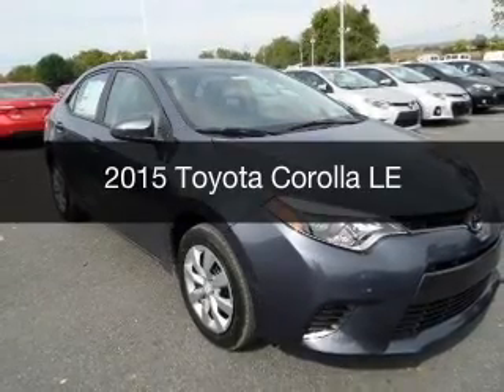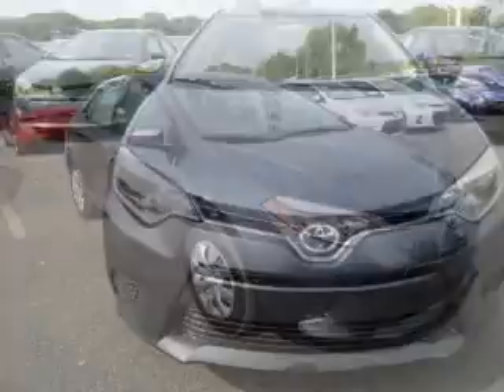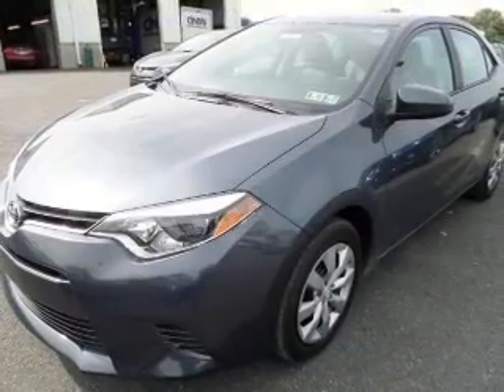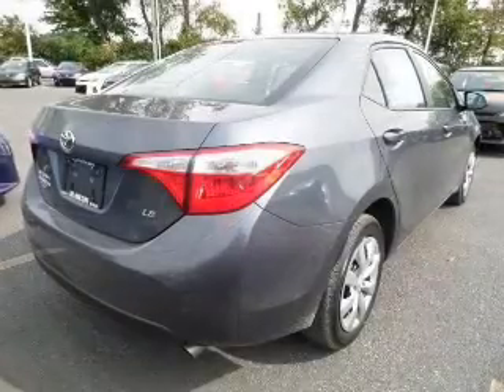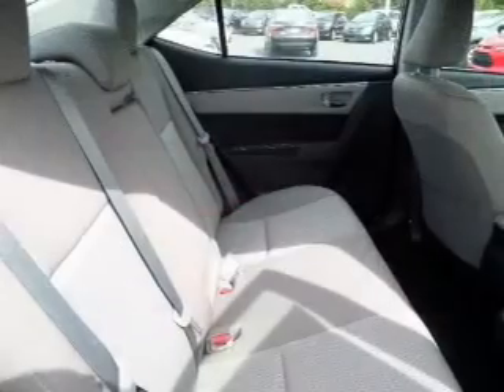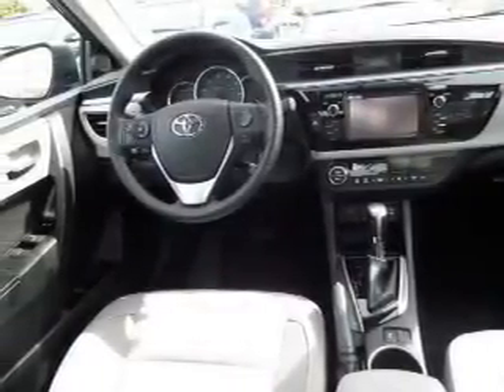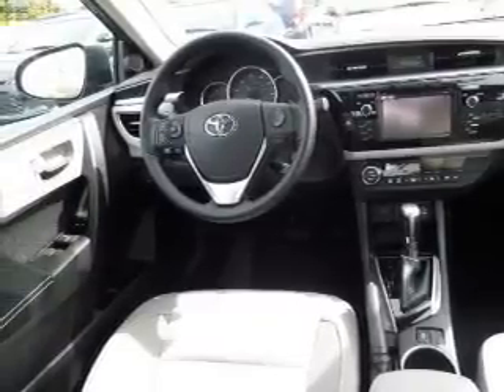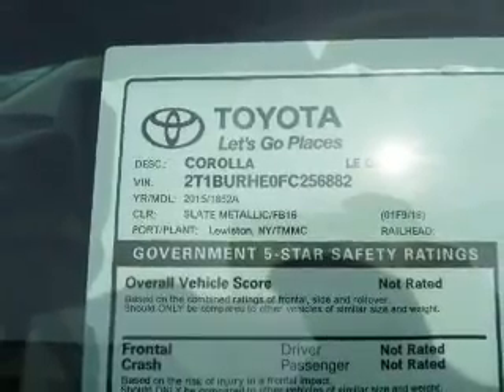2015 Toyota Corolla - Easton PA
Phone:
Year: 2015
Make: Toyota
Model: Corolla
Trim: LE
Engine: 1.8 liter inline 4 cylinder 16 valve MPFI DOHC
Transmission: Automatic CVT
Color: Slate Metallic
Mileage: 2
Address:
3810 Hecktown Rd.Route 33
Route 33